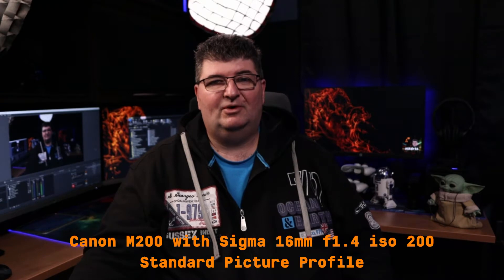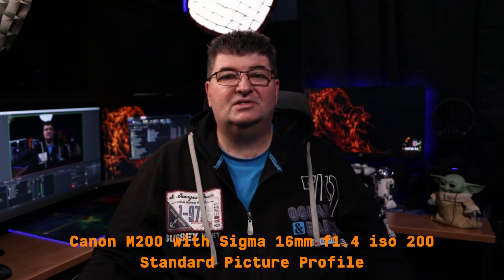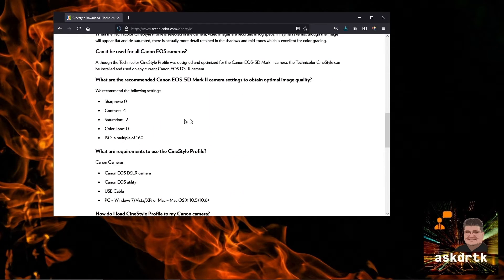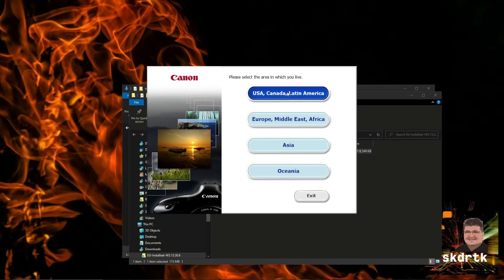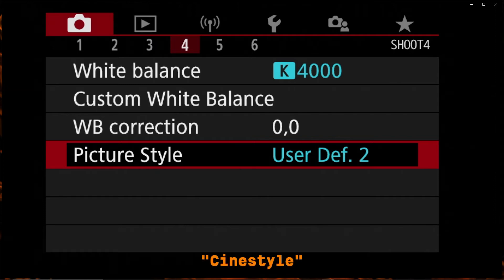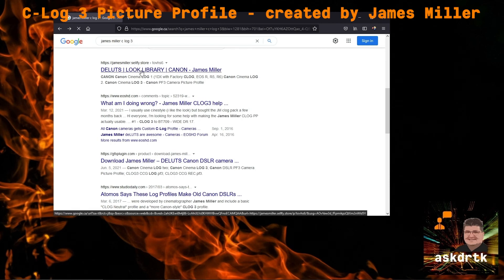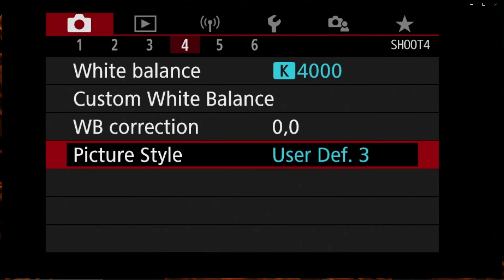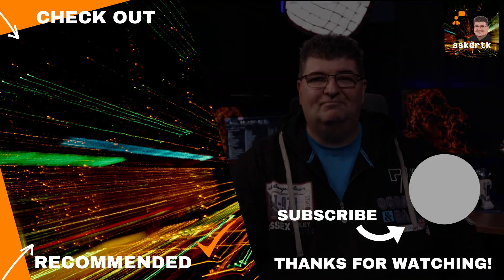Add C-Log 3 to your Canon M-Series Camera - Cinestyle Too!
You can add a C-Log 3 picture profile to your Canon M-Series camera and you can add Technicolor's Cinestyle Too! Yes, you can add C-Log 3 and Cinestyle to your Canon M50, M200, M6, and more...

Flat color profiles like C-Log can be a great option for color grading and matching different camera makes and models, but log profiles are typically reserved for pro-level gear. No more - add C-Log 3 to your M50, M200, M6, and more to make color grading and matching both easier and more accurate.

In this video I go through the complete installation and add both C-Log 3 and Cinestyle picture profiles to a Canon M200. You can do the same with the M-Series and in fact any Canon camera that supports the EOS Utility!

I include sample footage comparing C-Log 3 and Cinestyle ungraded footage, and I used the Canon Standard picture profile in the rest of the video for you to see the difference shooting in log makes to your starting point for color grading.

Timestamps:

00:00 Introduction = Why use C-Log 3 or Cinestyle
02:18 Download Technicolor Cinestyle Picture Profile
03:19 Download and Install the Canon EOS Utility
04:35 Add Cinestyle to the Canon M200
05:53 Cinestyle Ungraded Footage
06:57 Download James Miller C-Log 3 Picture Profile
07:47 Add C-Log 3 to the Canon M200
08:43 C-Log 3 Ungraded Footage
09:00 Cinestyle and C-Log 3 Ungraded Footage Comparison